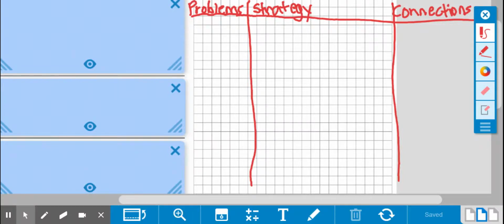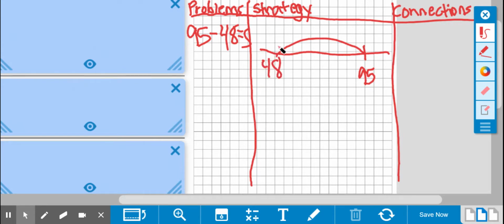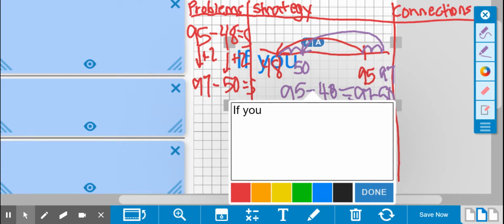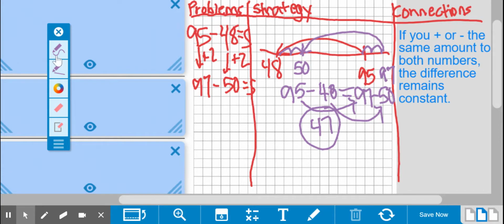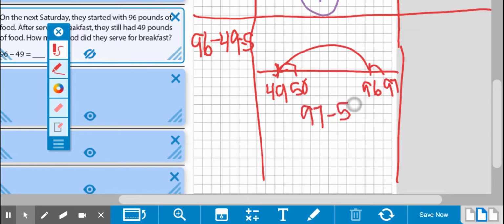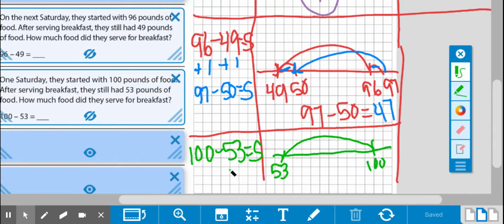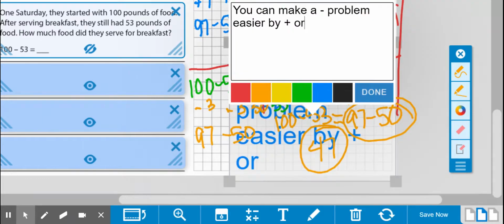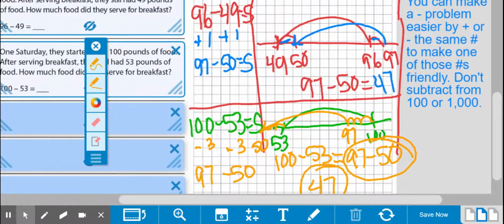Number Corner: Problem String #11